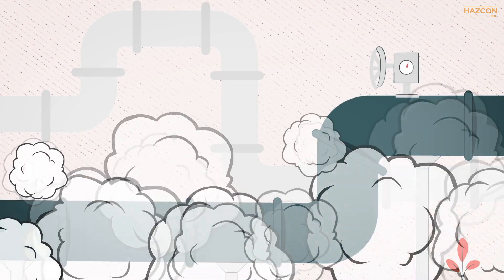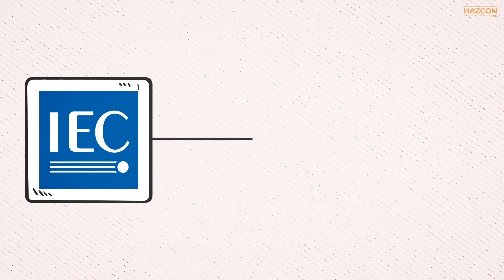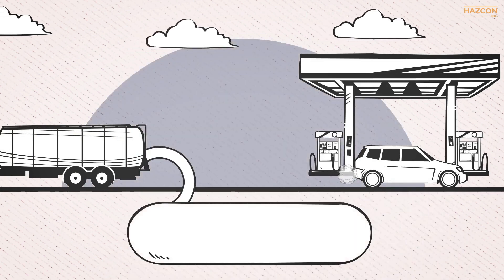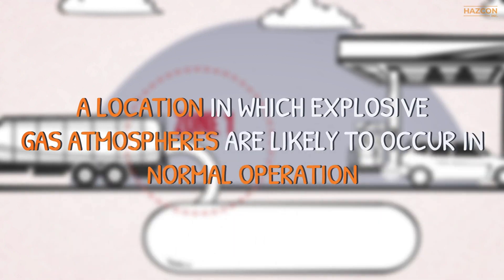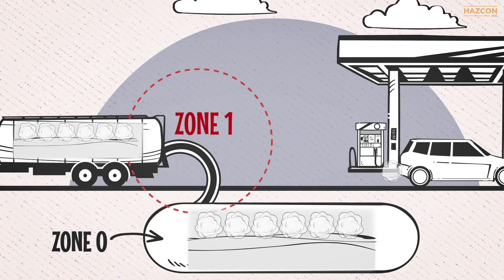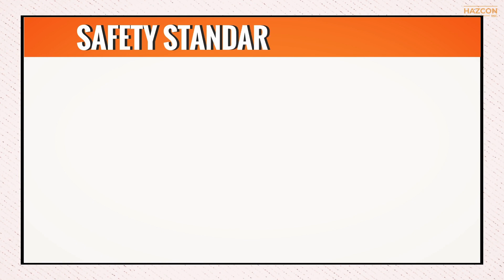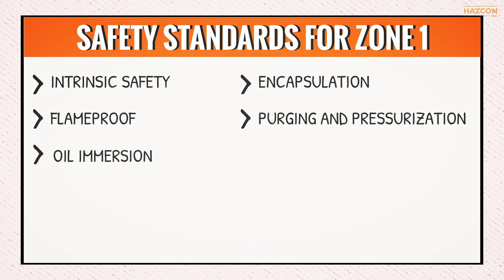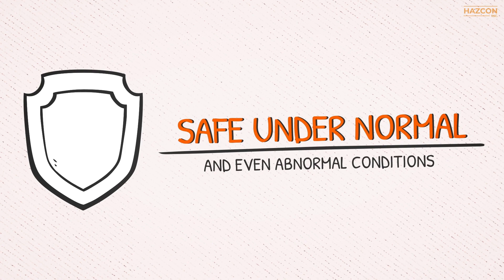Fundamentals of Zone 1 - Hazardous Areas!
As per IEC standards, the classified areas are categorized in three groups: Zone 0, Zone 1 and Zone 2.

Zone 1 is a location in which explosive gas atmospheres are likely to occur in normal operation; or the location is adjacent to a Zone 0 location, from which explosive gas atmospheres could be communicated